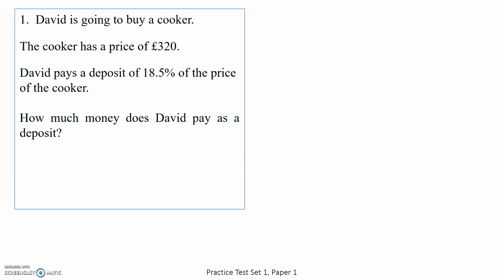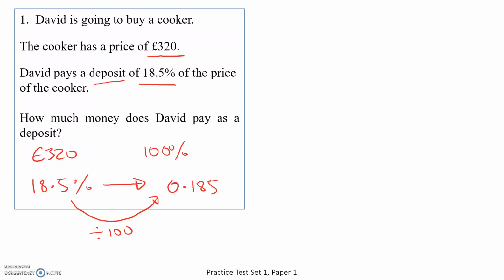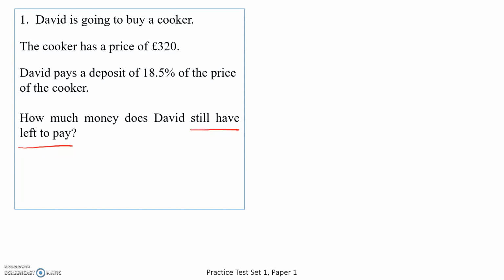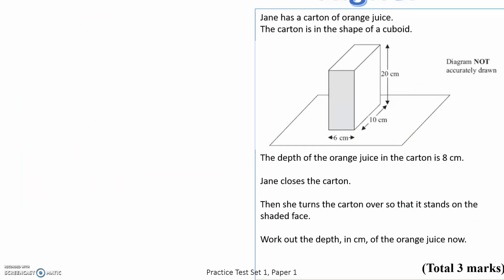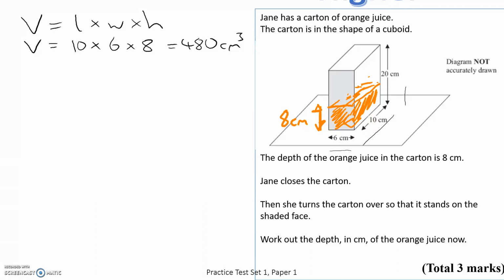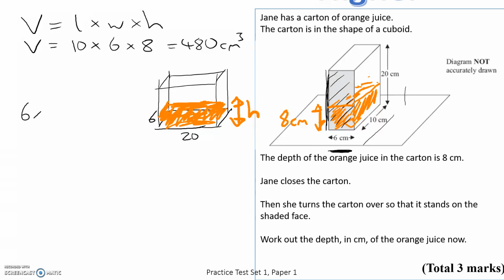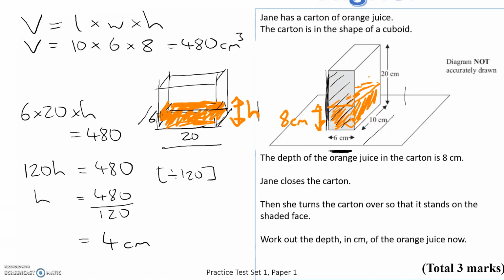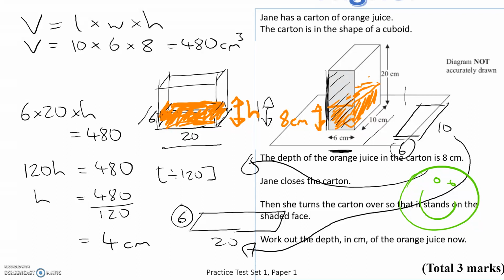GCSE QotW 2b